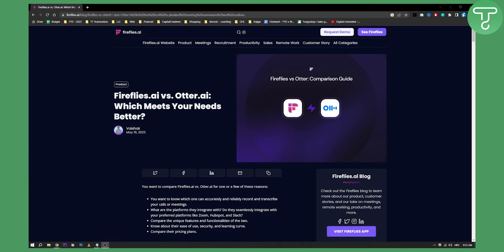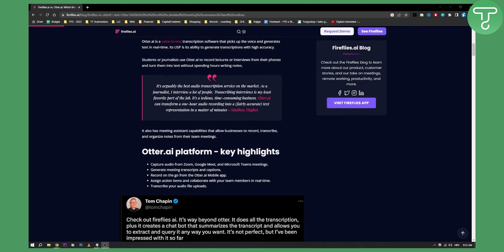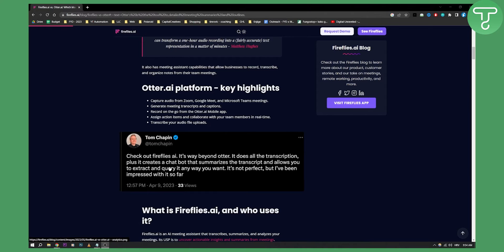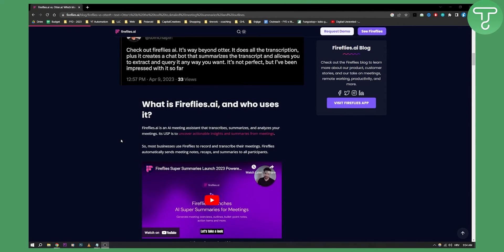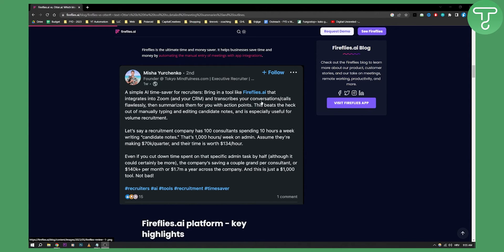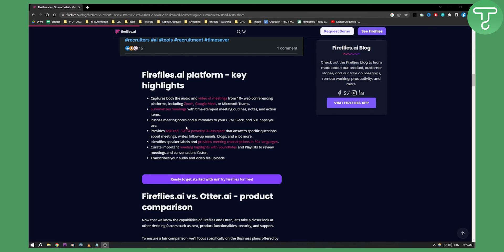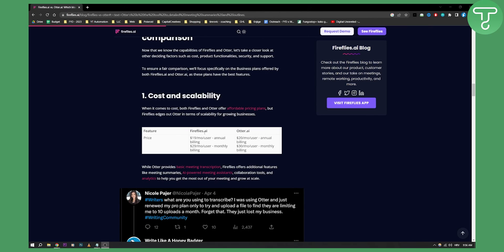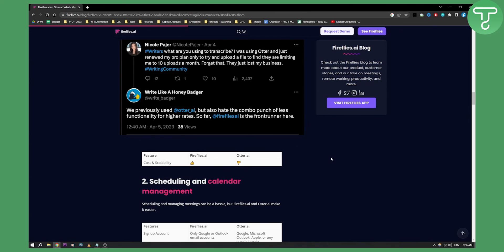Fireflies.ai vs Otter.ai - Which One is Better AI Tool For Meeting Notes?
Fireflies.ai vs Otter.ai - Which One is the Better AI Tool For Meeting Notes?